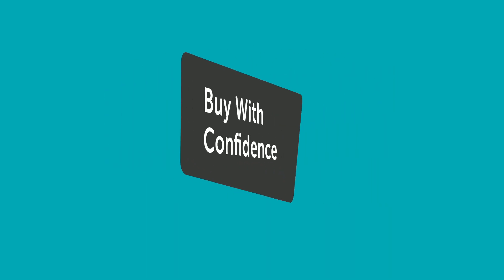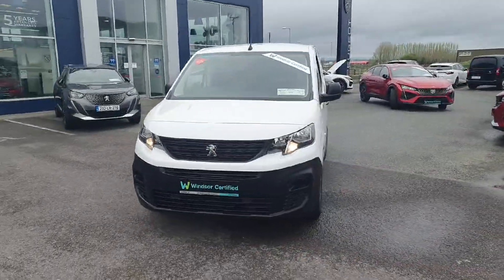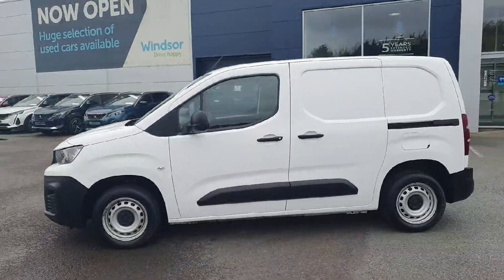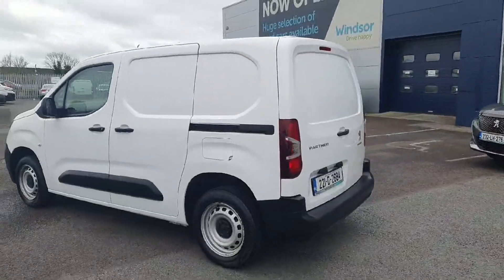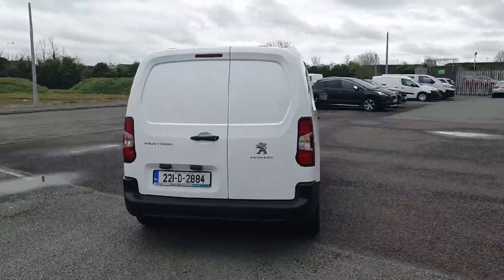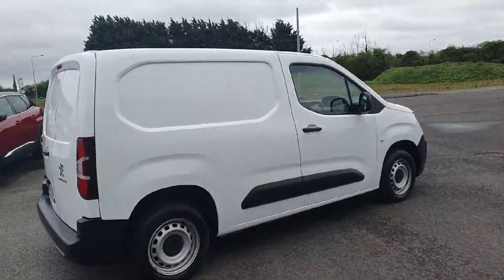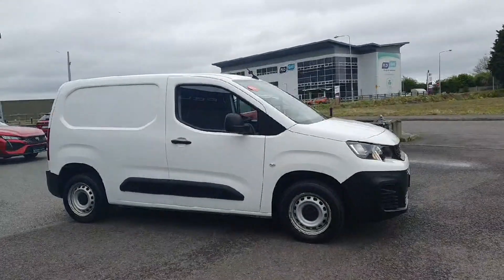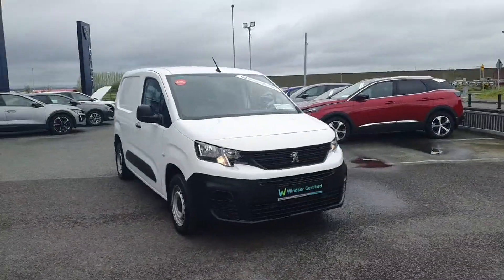221D2884 - 2022 Peugeot Partner PARTNER ACTIVE 1.5 BLUE HDI 10 PRICE Ex VAT...